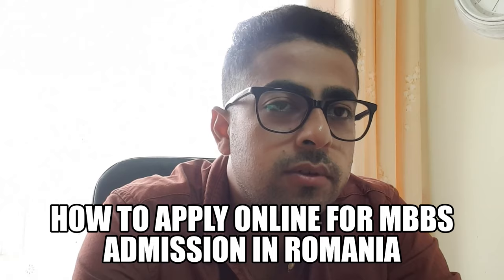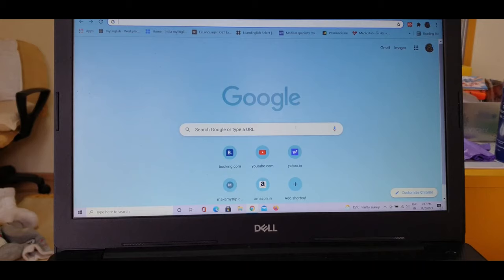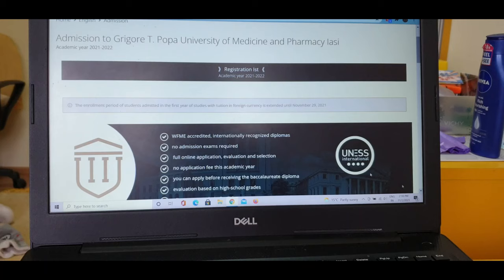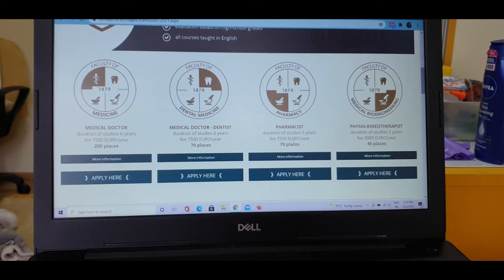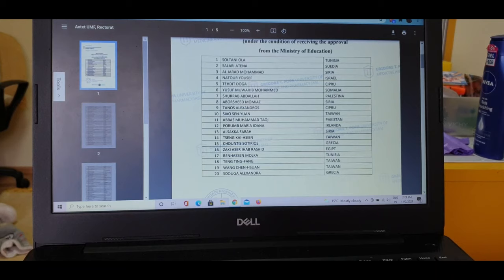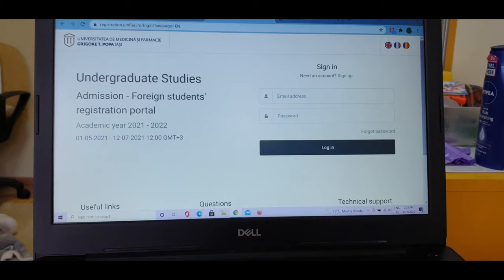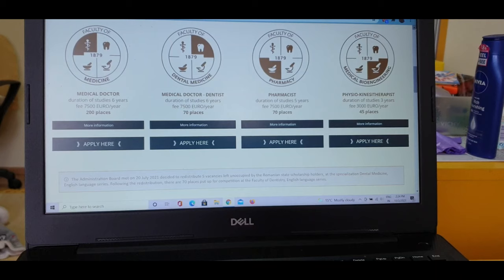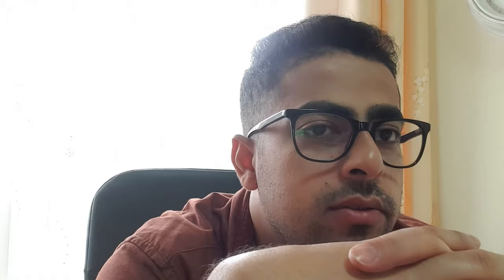APPLY ONLINE MBBS/MEDICAL STUDIES IN ROMANIA WITHOUT AGENTS -PART 5 GT POPA MEDICAL UNIVERSITY IASI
PROCEDURE TO APPLY ONLINE FOR MBBS / MD -MEDICAL STUDIES IN ENGLISH
 IN ROMANIA
NO NEED TO APPLY THROUGH AGENTS
AS NOW ALL THE ADMISSION PROCEDURES IN ROMANIA ARE BEING SOLVED ONLINE

Other MBBS videos-

FOLLOW- INSTA ID - namasteioana